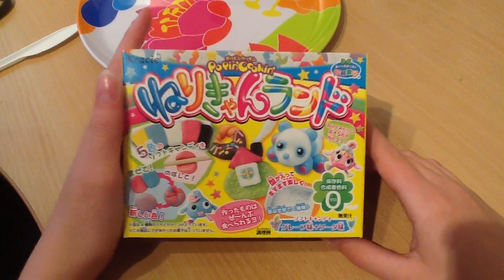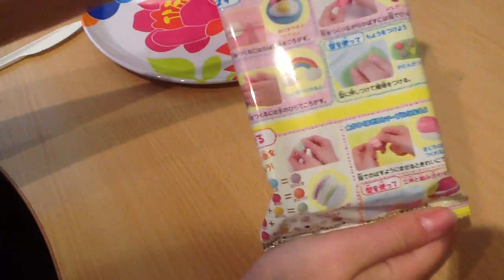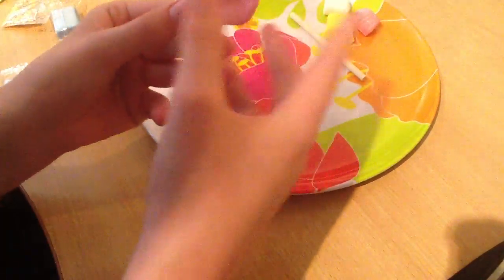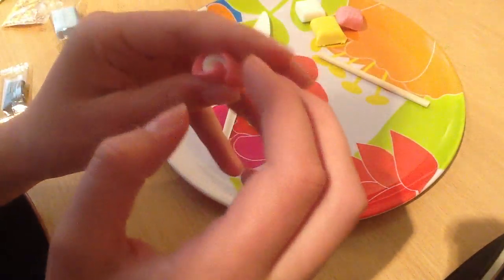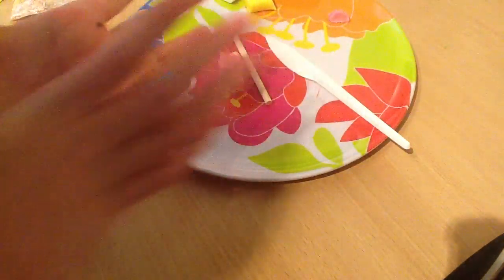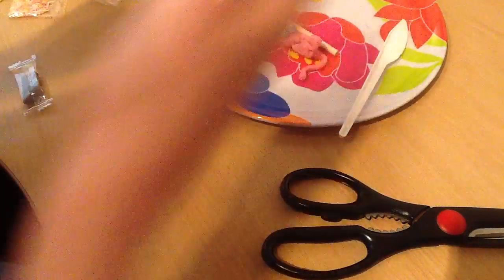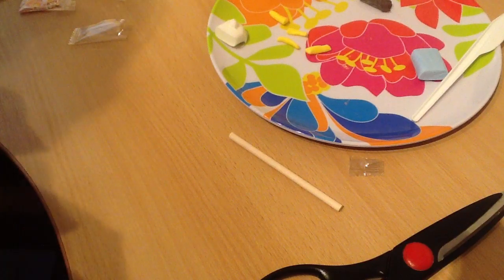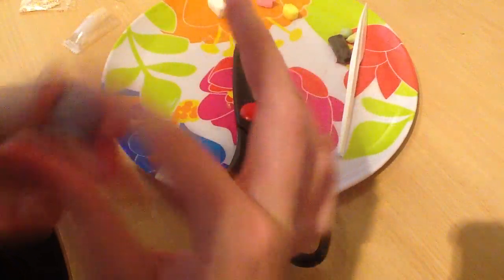kracie popin cookin neri candyland